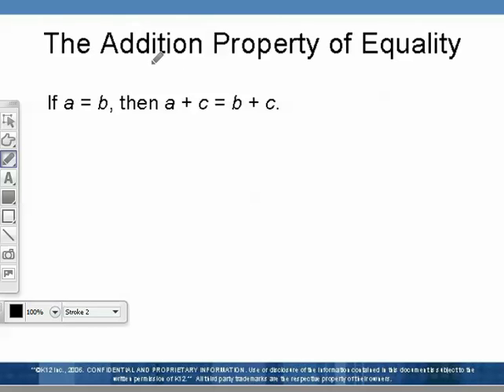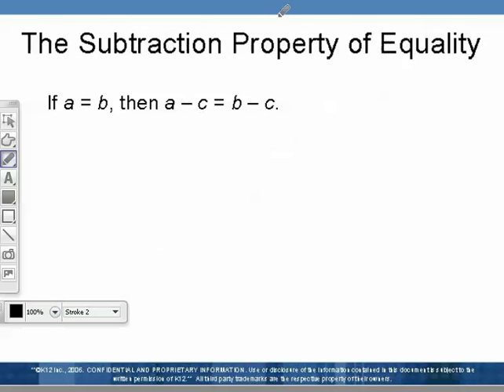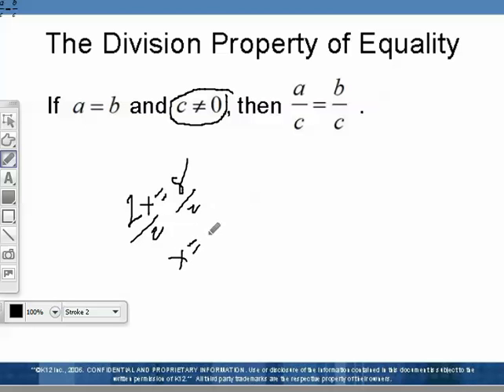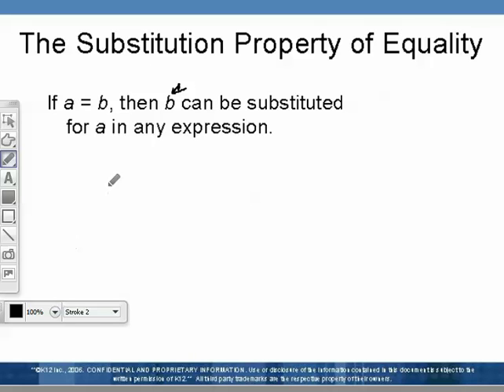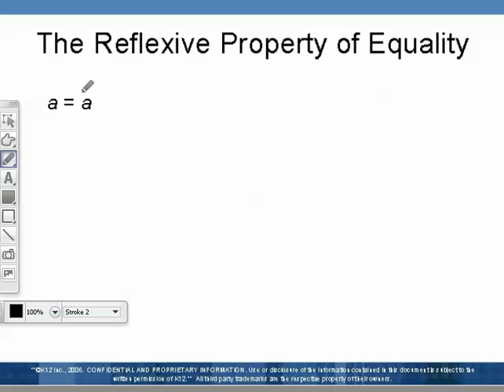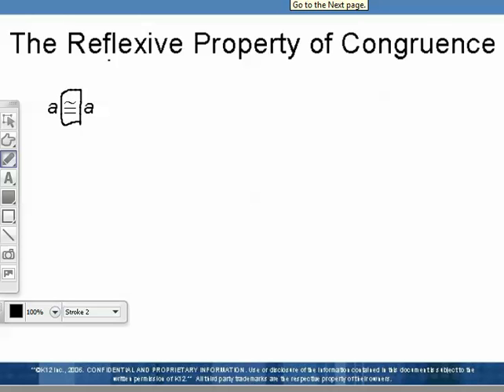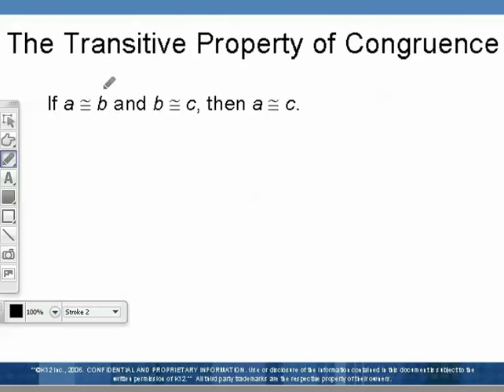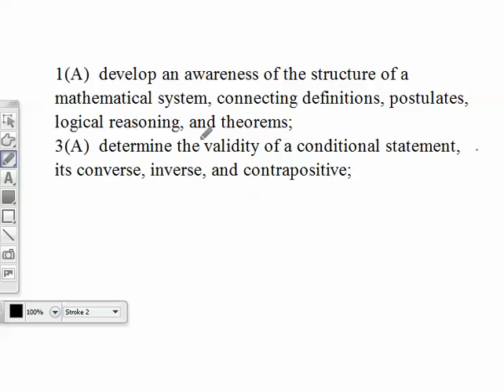MTH202A2 08 09 Algebrec logic